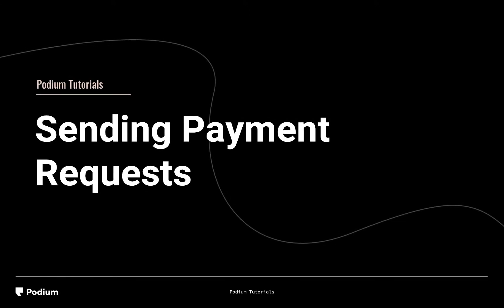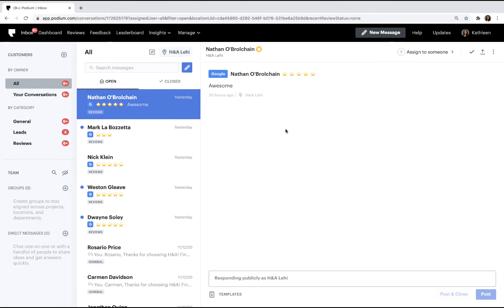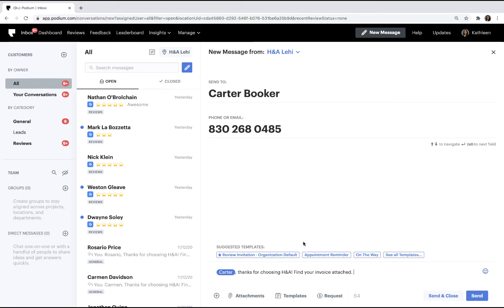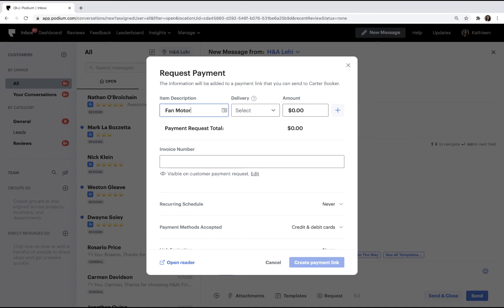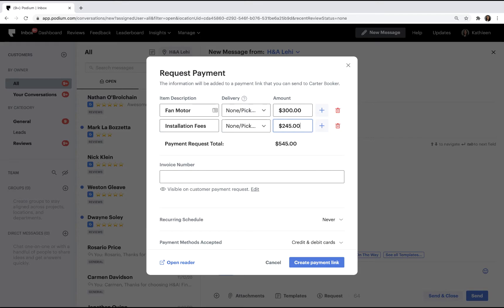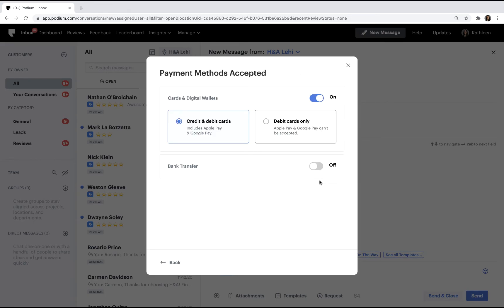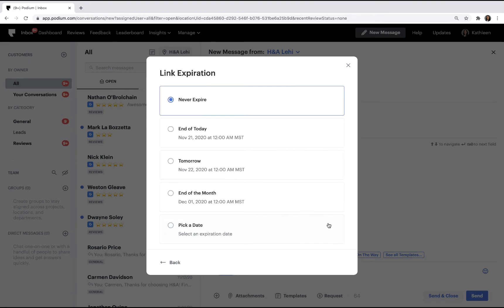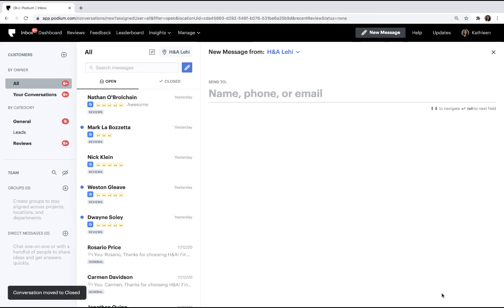Sending Payment Requests in Podium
During this video, you’ll learn to send a payment request in Podium.